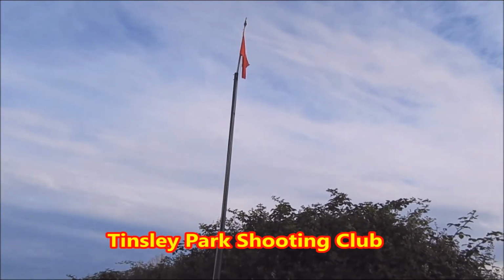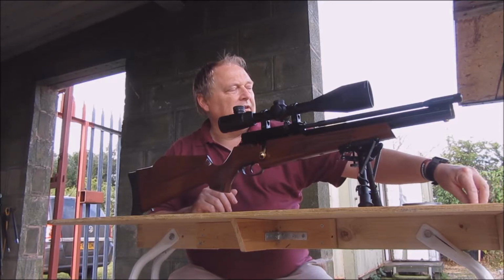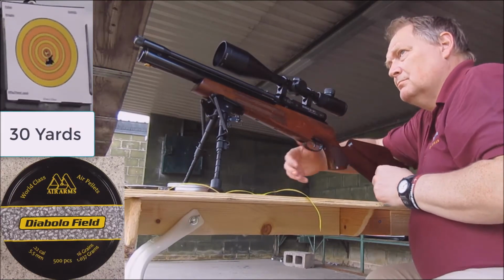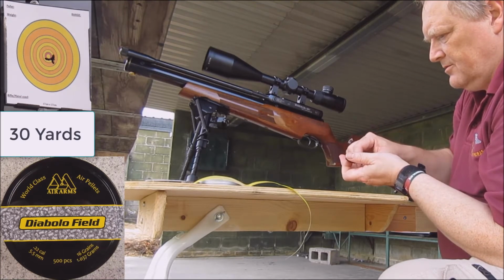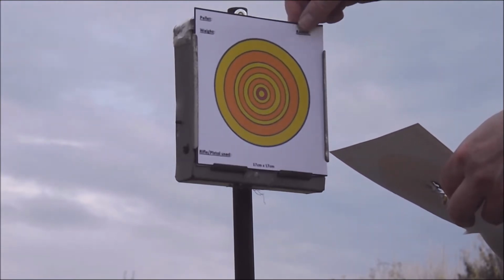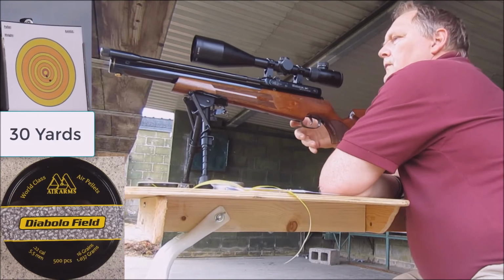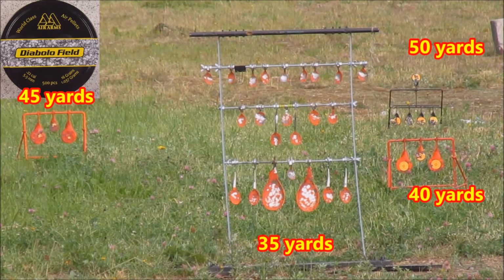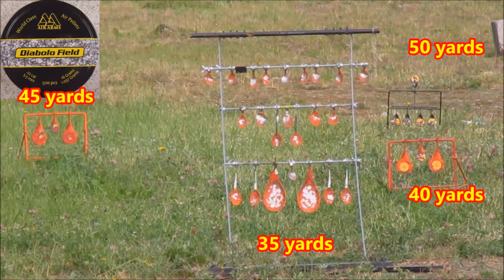Webley LiteW8 22 30 yard zero plus reactive targets out to 50 yards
This video show the zero at 30 yards of the Webley LiteW8, followed by reactive shooting out to 50 yards.